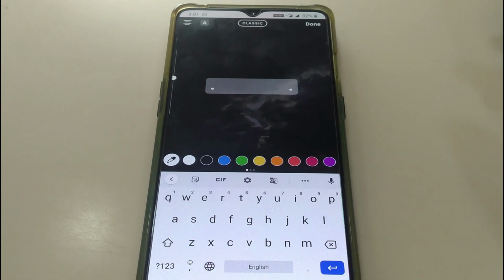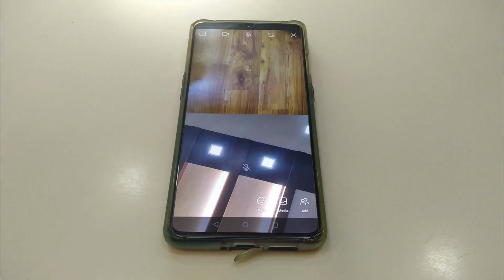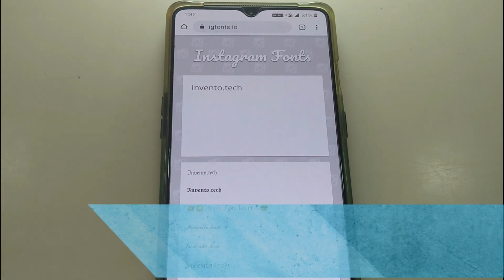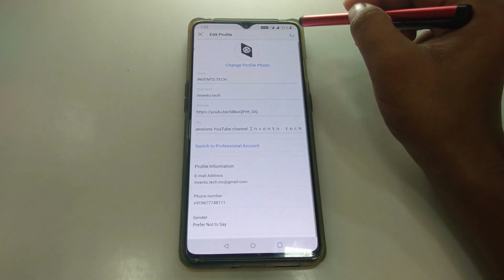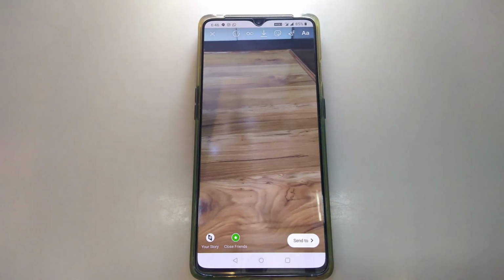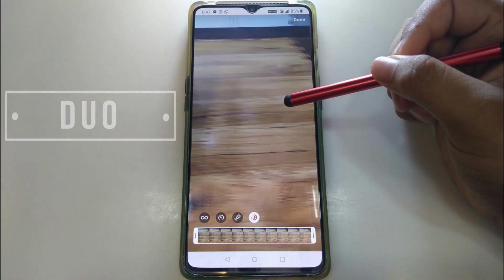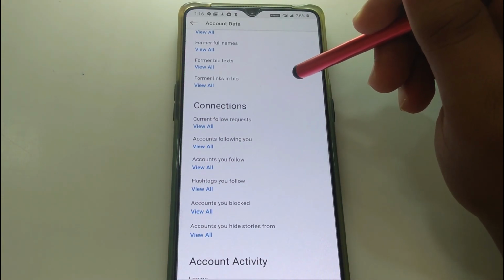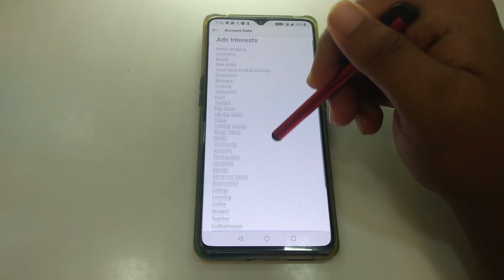Secrets Of Instagram 2020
Amazing Secrets of Instagram 2020 UPDATE | In this video Tips&Tricks of Instagram is going to be revealed. As Instagram is a huge social media app and most of the people use this app, so we must know the Hidden Secrets of Instagram. There is an important trick at the end of the video so              PLEASE WATCH THE VIDEO TILL THE END.

                                !!IMPORTANT TRICK IN THE END!!

We are demonstrating this video on an OnePlus 7t running Android 10

VIDEO TIMESTAMPS:-
0:00 Channel Intro
0:29 Customized Filter
1:25 Video Call (UPDATE)
1:53 igfonts.io
2:39 Arrow Mark (STORY UPDATE)
3:11 Boomerang Video
3:50 Important Trick